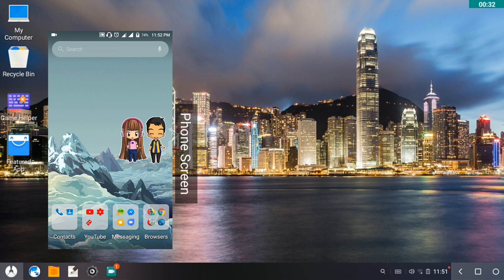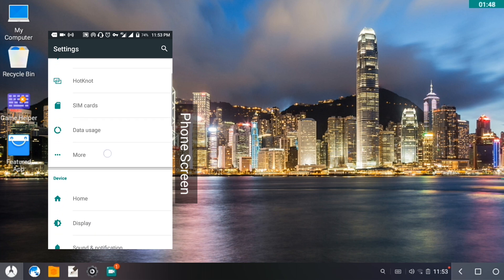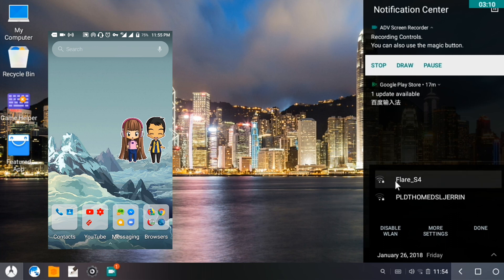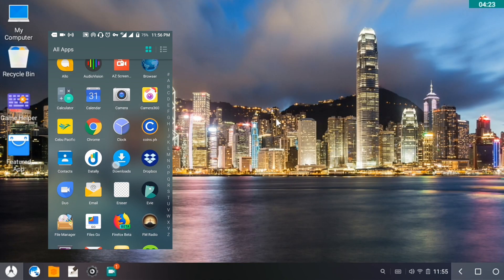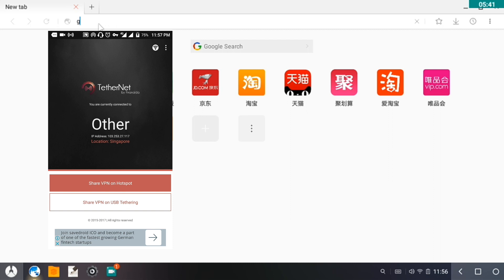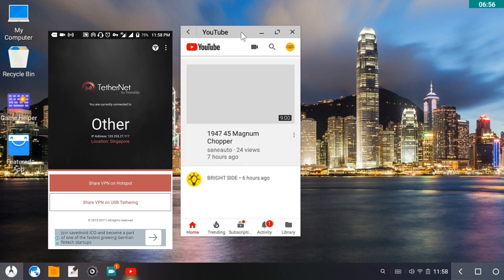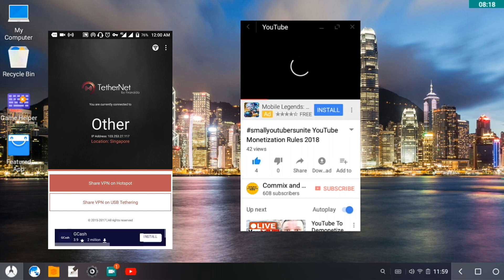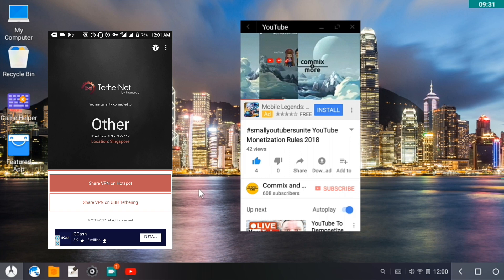How do you Share your VPN Connection on Hotspot? (Root Needed)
Sharing your internet connection in your phone is as easy as hitting the hotspot icon. But it is a different thing if you want to share your intenet connection with a VPN involved. Many experts say you have to do iptables etc.

In this video, we are going to share to you how to share your internet connection with VPN running.

Hopefully this helps out many security enthusiasts.

Note: This method needs root access on your phone.

If you have questions, clarifications or suggestions, please leave it in the comments down below.

This video features Phoenix OS, Android Nougat on your PC.